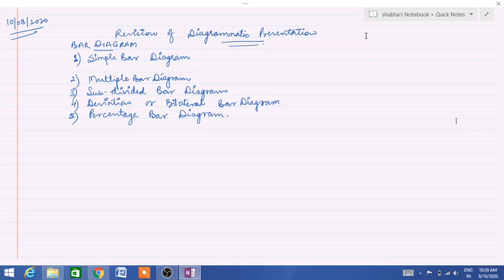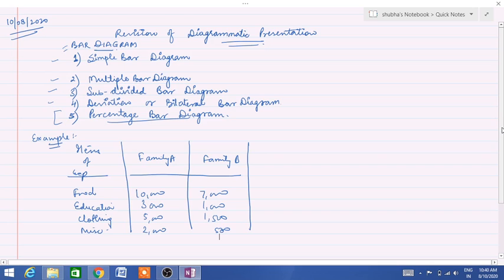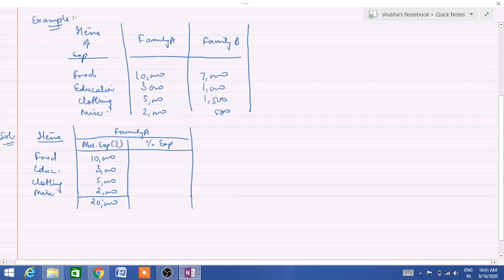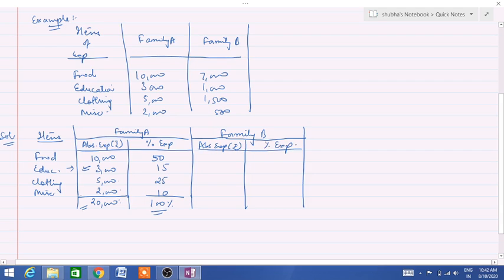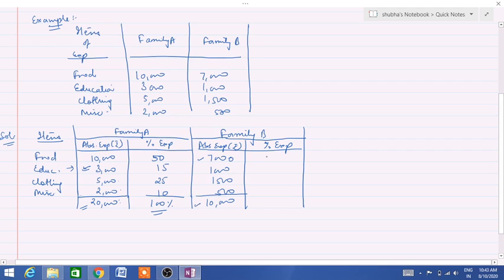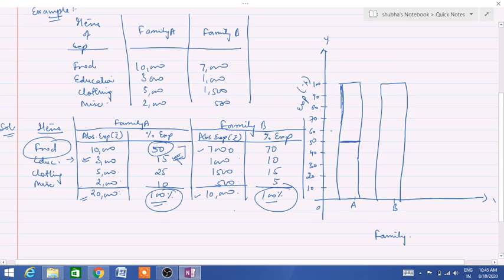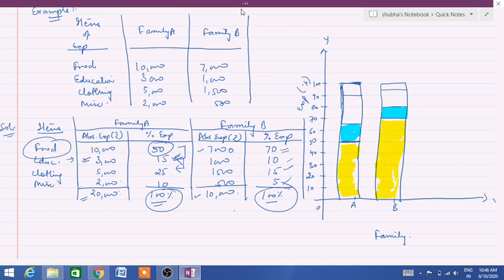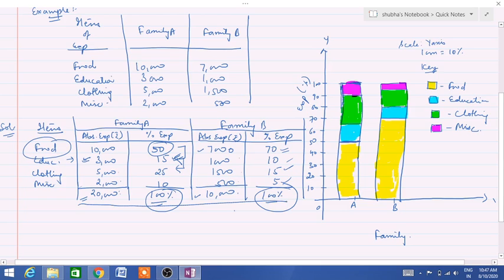Class XI| Statistics| Revision of Percentage Bar Diagram| 10/08/20| By Shubha Sachdeva